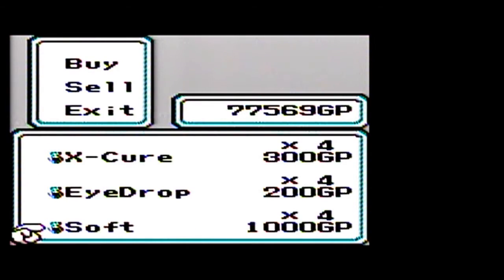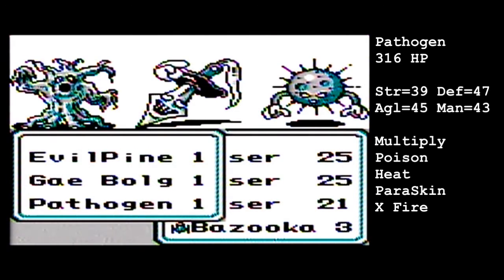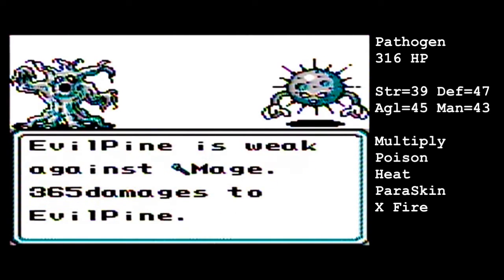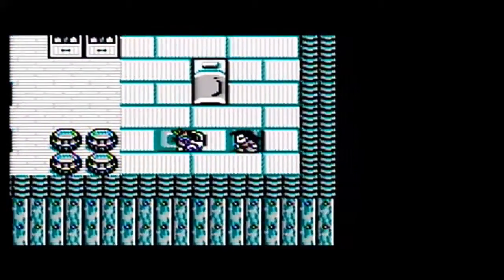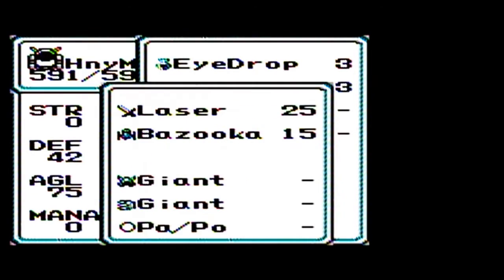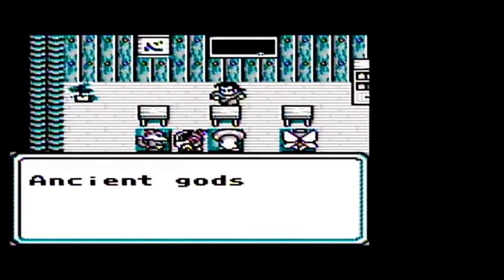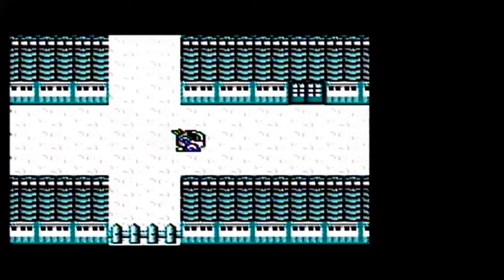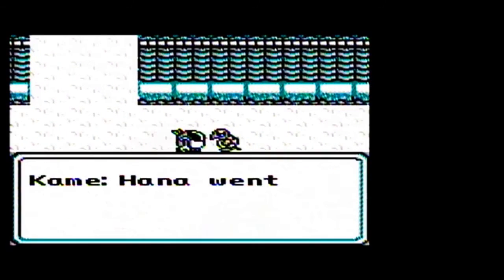Let's play The Final Fantasy Legend II 14 - Gangster's paradise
It’s time to play detective in a world based on feudal Japan. Gangsters, a smuggling ring, and murder are all problems are party will face in this new world. Thankfully there is a detective agency willing to give the party a hand. However, it is definitely a new job for our thee rats and one mouse travelling group. They’ve encountered and overcome a lot of obstacles so far, but this is definitely something new. Can they handle these new challenges? Find out in this and the next few episodes covering the Edo World.